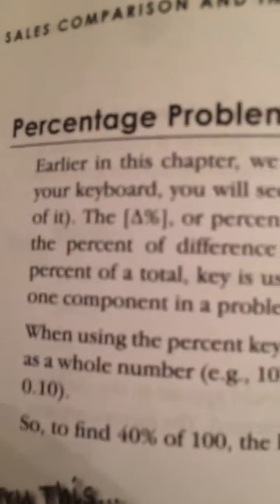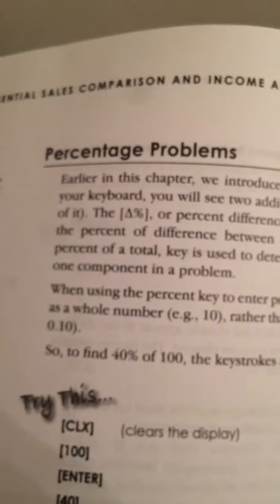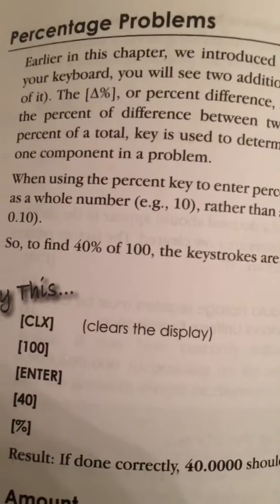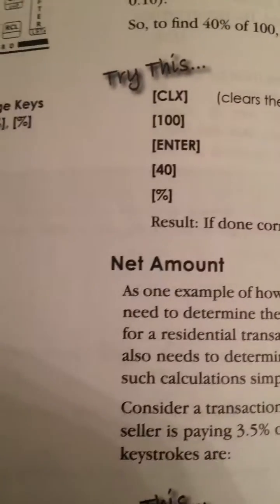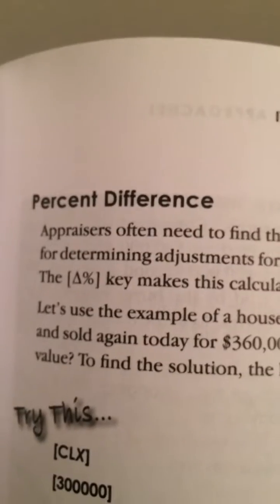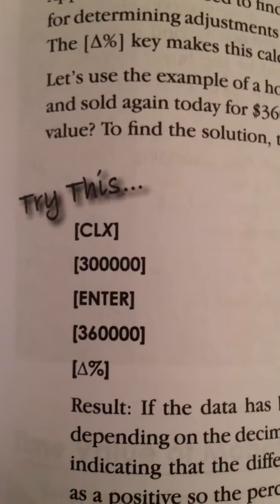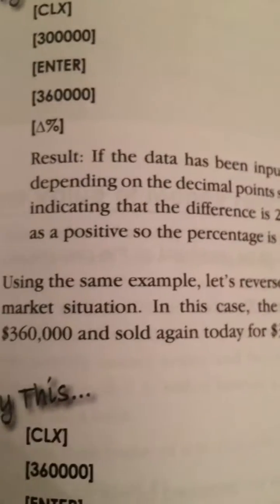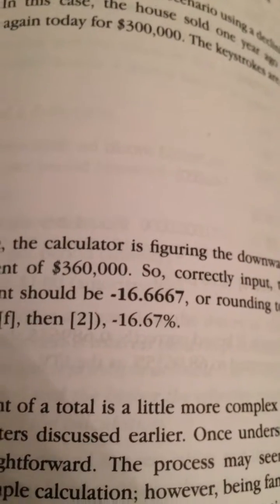Residential Sales Comparison and Income Approaches pgs 130 - 131